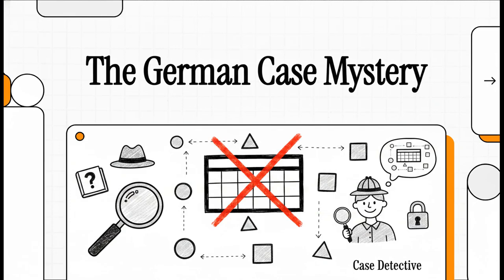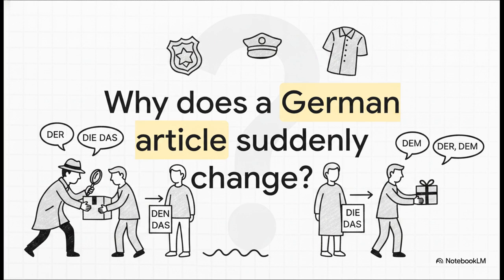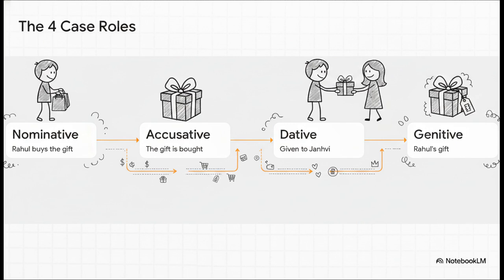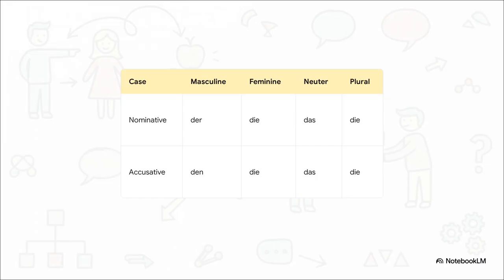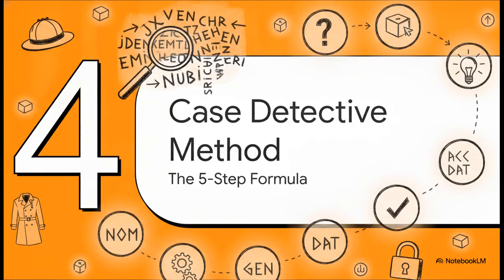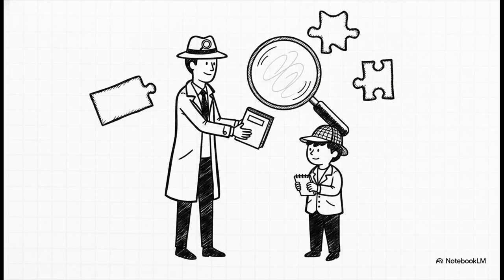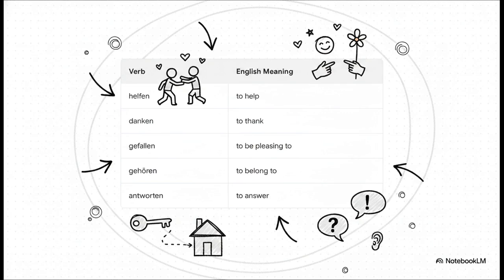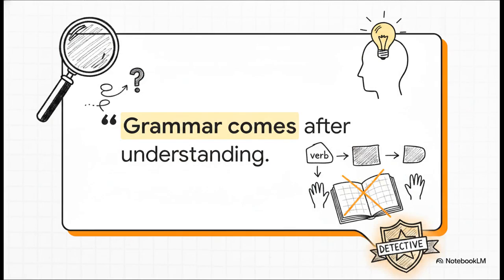Learn German Cases in 8 Minutes | Nominative, Accusative, Dative & Genitive Made Easy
Why do German nouns keep changing from der to den to dem, and how are you supposed to know which one to use? For most beginners, the German case system feels like a maze of grammar tables and exceptions. But in reality, the four German cases are just different roles that words play inside a sentence—and once you understand those roles, the whole system starts to make sense.

In this lesson, we break down the four German cases—Nominative, Accusative, Dative, and Genitive—using a simple story-based method. You’ll learn the four “magic questions” (Who? What? To whom? Whose?), understand the Universal Formula for German sentence structure, and see why only the masculine article changes in the accusative case. We also cover key A1 accusative and dative verbs like haben, sehen, helfen, and danken, so you can understand how cases work in real German sentences.

To make everything practical, this video also introduces a Case Detective Method—a step-by-step way to investigate any German sentence like Sherlock Holmes. Whether you’re preparing for the Goethe A1 exam or just trying to build a strong foundation in German, this lesson will help you stop memorizing blindly and start understanding how German grammar actually works.